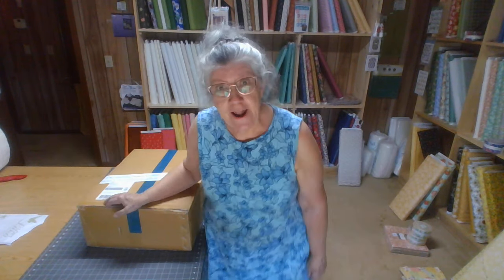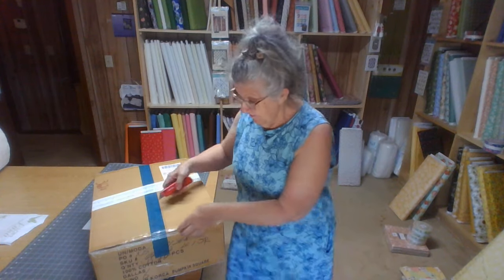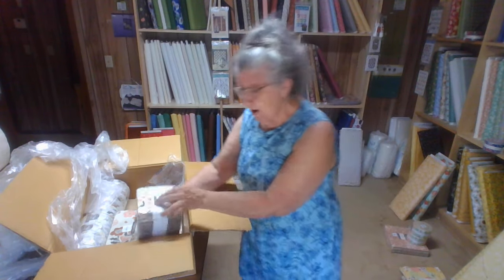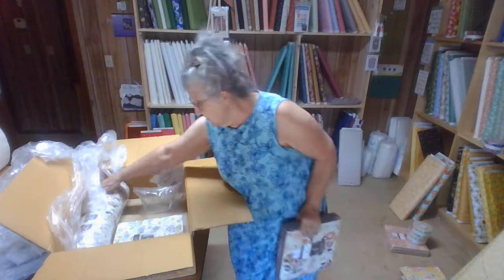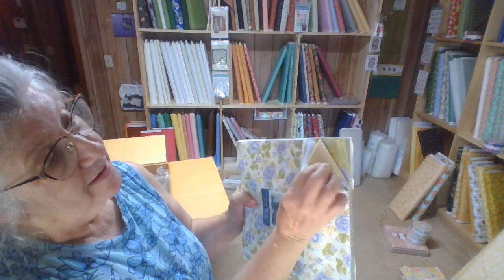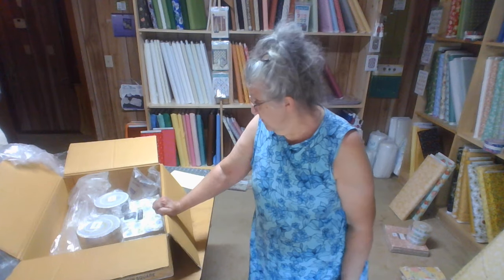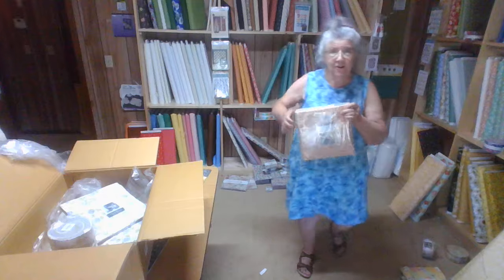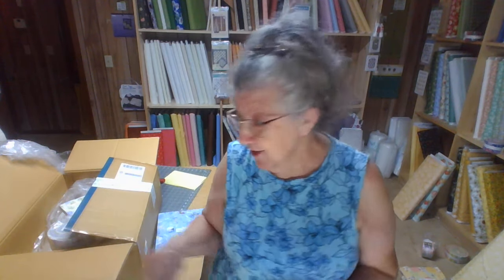Box from Moda has Folk & Lore and Georgia precuts in it, NEW July 30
Layer Cakes and Jelly Rolls  $37.  plus shipping and tax.   N
Most yardage is $10 a yard.